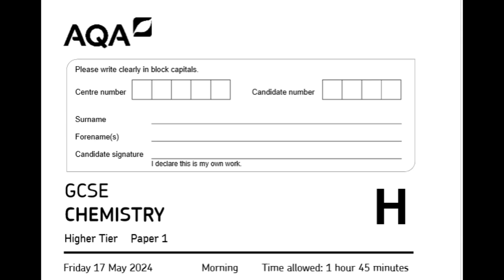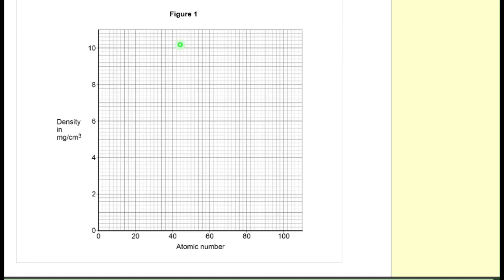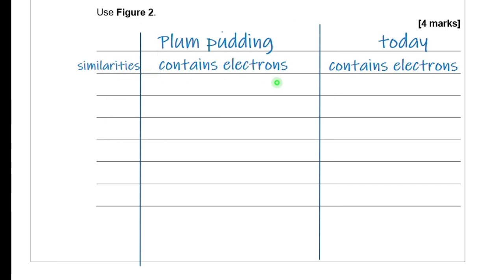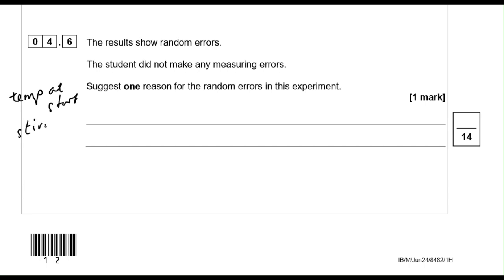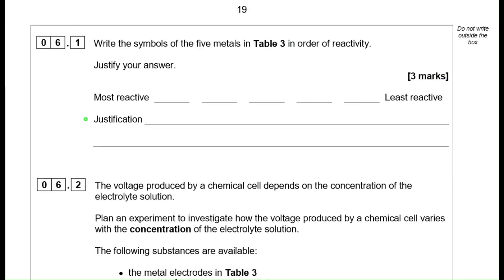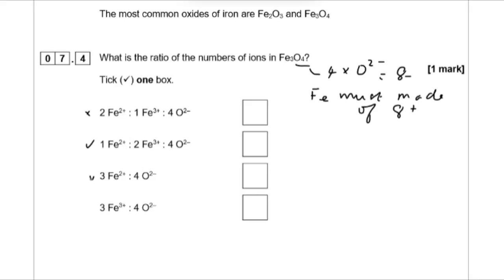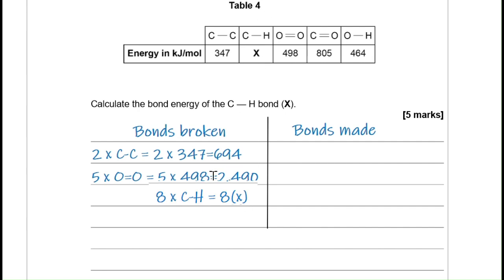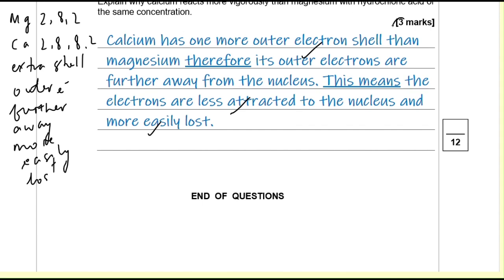AQA GCSE Chemistry H Paper 1 2024 - Full Question Breakdown